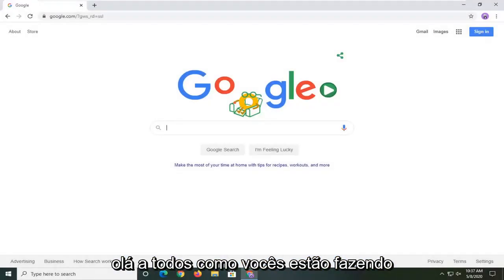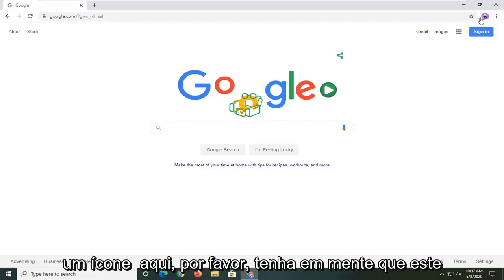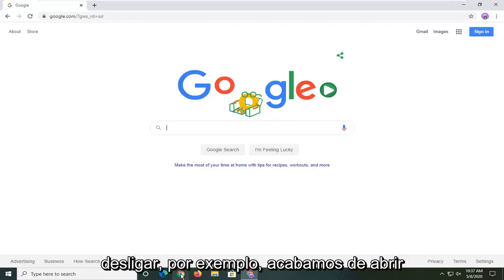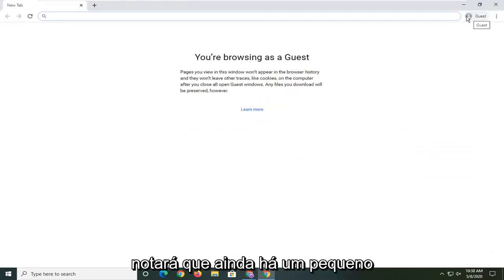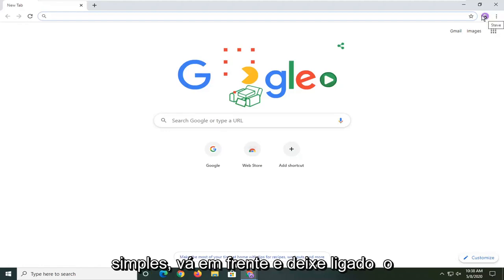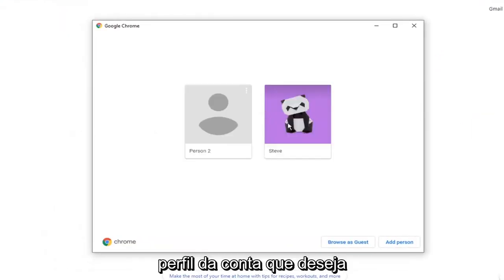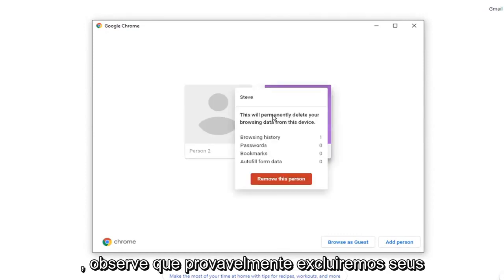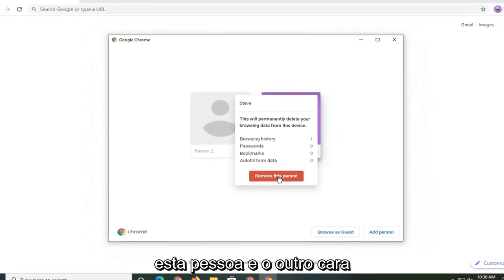Como tirar o ícone do usuário no Google Chrome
Como remover o ícone do perfil no navegador Google Chrome [Tutorial]

Quando você está conectado a um perfil de usuário no Google Chrome, há certos elementos da experiência do navegador que você pode personalizar. Uma delas envolve o avatar exibido no canto superior da janela.

'O que é aquela pequena pessoa no meu ícone do Chrome?' Foi essa a pergunta que o trouxe aqui? Bem, seu Chrome não está comprometido (pode estar). É seguro, e não há necessidade de se preocupar. Então, por que há um ícone fantasma no ícone do Chrome na barra de tarefas? É isso que responderemos aqui, juntamente com métodos fáceis para removê-lo.

Não gosta do ícone do perfil do usuário no navegador Google Chrome? Veja como você pode remover o ícone do perfil no Google Chrome.

Quando se trata de navegadores, o Chrome e outros navegadores baseados no Chromium, como o Edge Chromium, são os reis em termos de participação de mercado, compatibilidade com várias tecnologias da Web e recursos. Um dos recursos mais úteis do Chrome e do Edge Chromium é que você pode criar diferentes perfis de usuário. Cada perfil de usuário é executado independentemente de outros perfis para que você não precise compartilhar seus dados de navegação ou extensões com outros usuários. Você pode até fazer login na sua conta do Google ou da Microsoft para sincronizar os dados do navegador entre os dispositivos.

Quando você cria um novo perfil de usuário no Chrome, o navegador adiciona um ícone de perfil ao lado da barra de endereço e logo antes do ícone Menu. Isso faz com que você possa identificar facilmente o perfil do usuário e alternar para um perfil diferente, se necessário. Geralmente, o ícone do perfil do usuário é importado diretamente de sua conta do Google, se você estiver conectado. Se você não estiver conectado, uma imagem aleatória será escolhida do catálogo.

Mas se você não gostar da foto do perfil do avatar que está sendo usada, ou se quiser simplesmente ver quais são as outras opções, nosso tutorial abaixo mostrará como alterar a foto do perfil do Google Chrome.